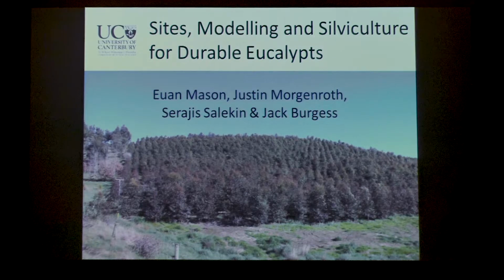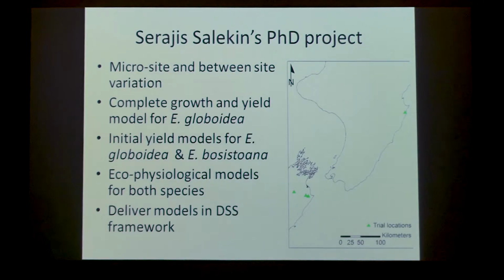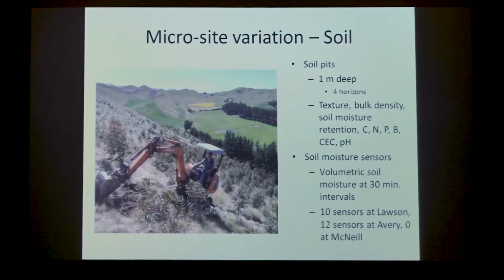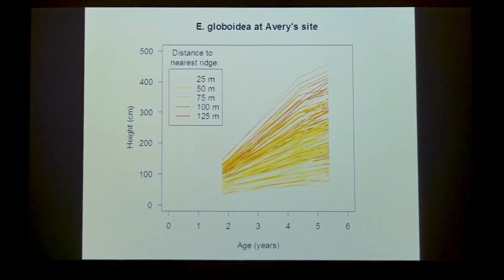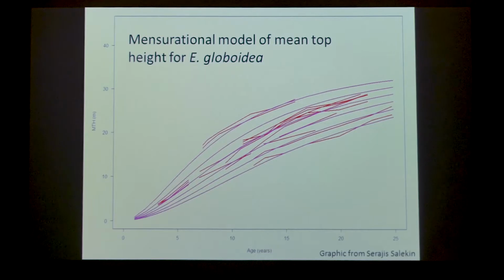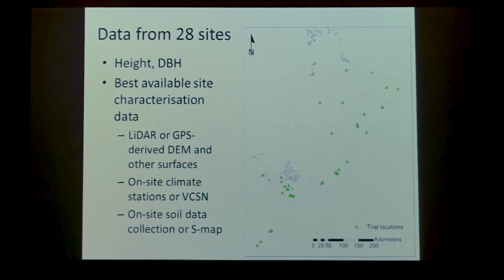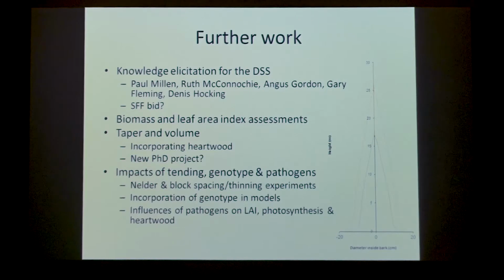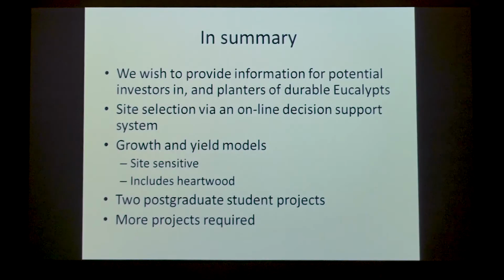Euan Mason, Sites, Modelling and Silviculture for Durable Eucalypts